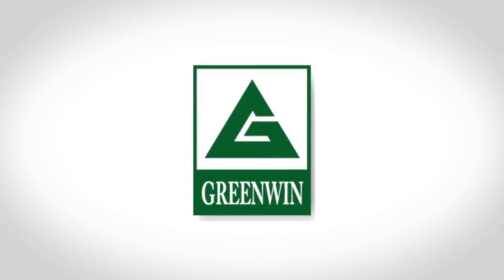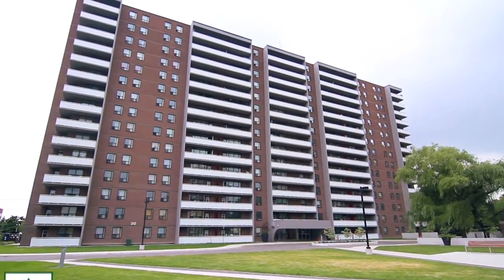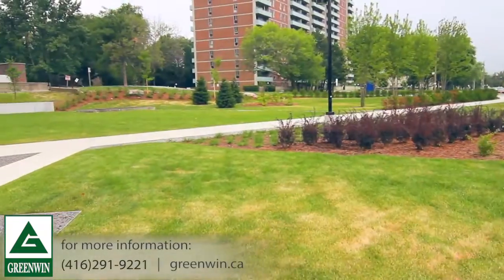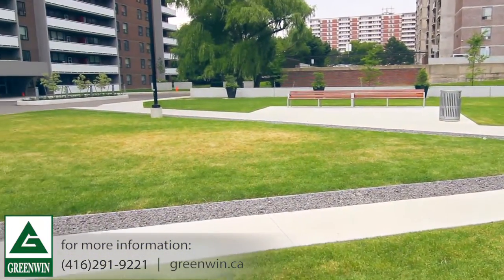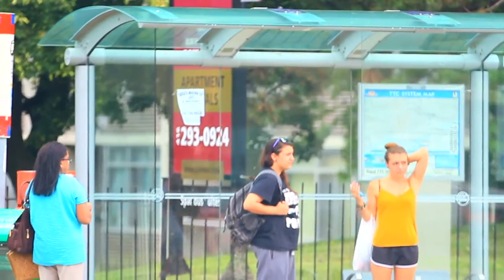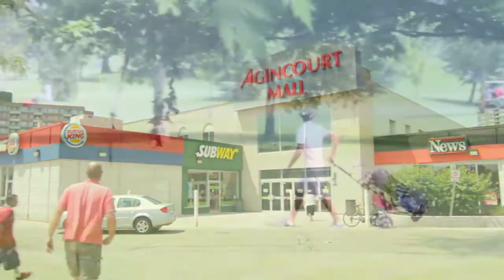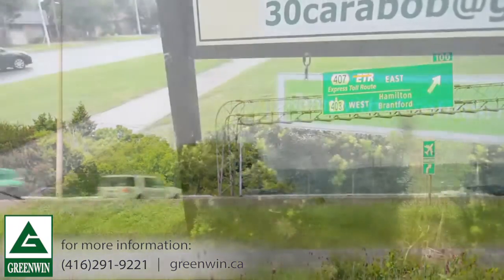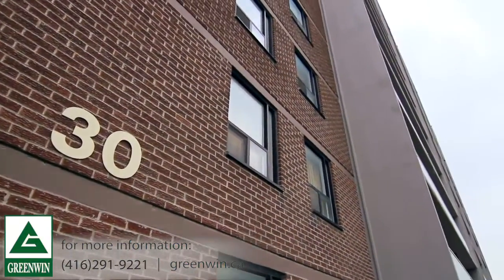30 Carabob Court, A great Scarborough Location!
30 Carabob Court, is located in a great area of Scarborough Ontario.
Featuring bright and spacious suites with parquet flooring, large open kitchens with late model appliances, and private balconies in most suites.
Surrounded by natural green spaces, 30 Carabob Court offers its residents, tenant and visitor parking, on-site laundry facilities, friendly staff and much more.
Conveniently located near major highways, public transportation, shopping and more, 30 Carabob court is a great place to call Home.
Video produced by RentSeeker.ca. For more information on this property, visit Rentseeker.ca